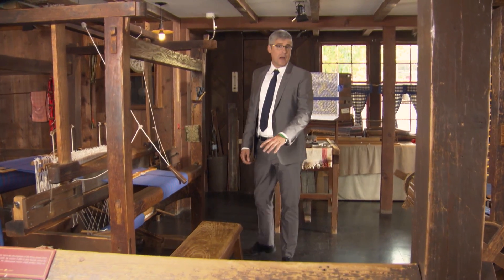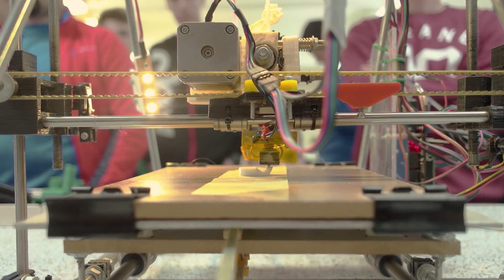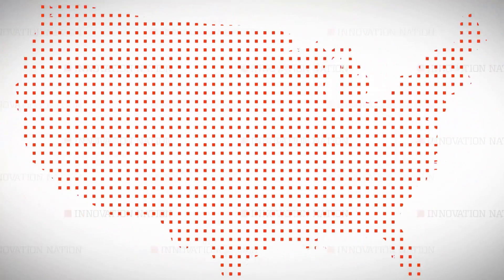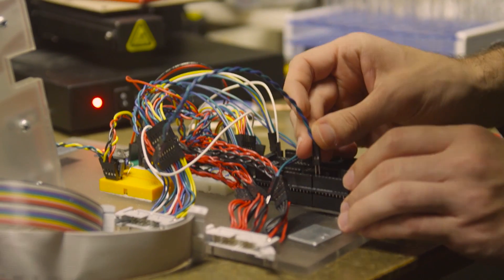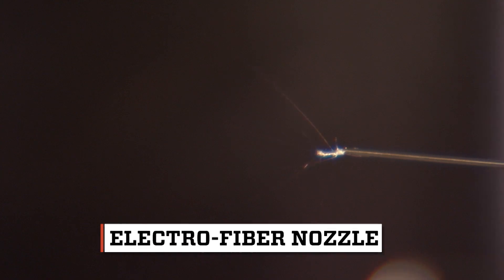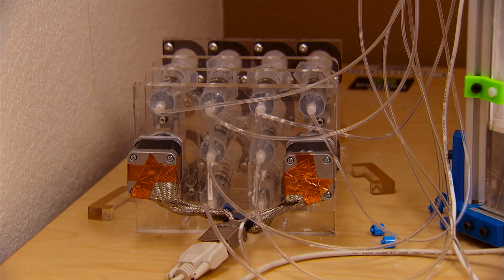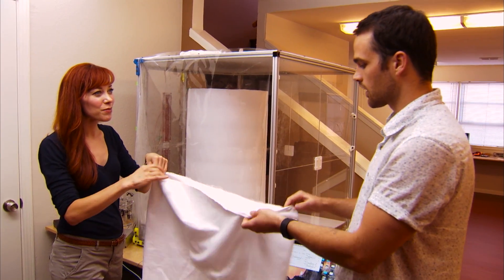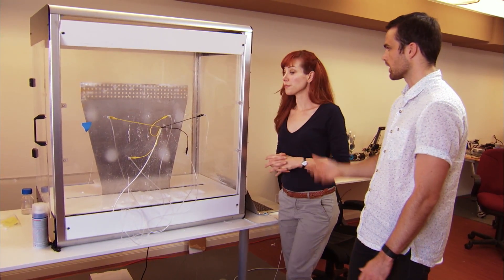3D-Printed Clothes | The Henry Ford's Innovation Nation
In this episode of "The Henry Ford's Innovation Nation" you'll learn more about the Electroloom.  Season 2 Episode 36